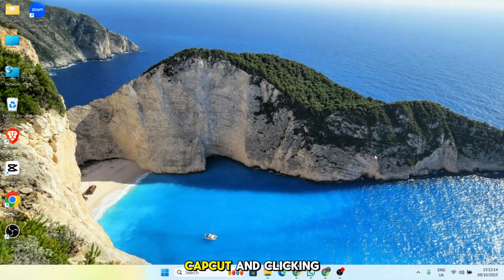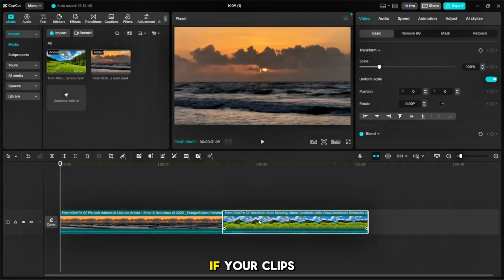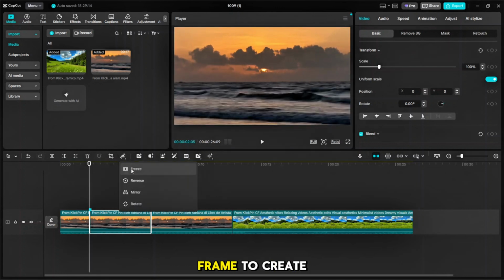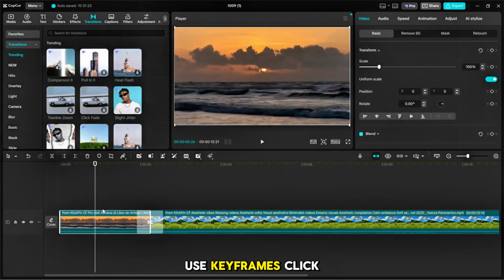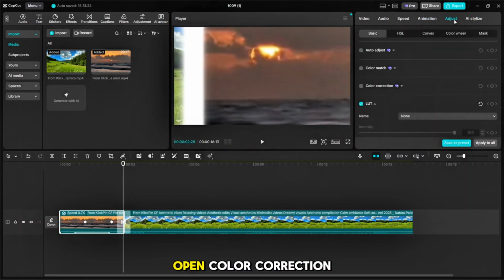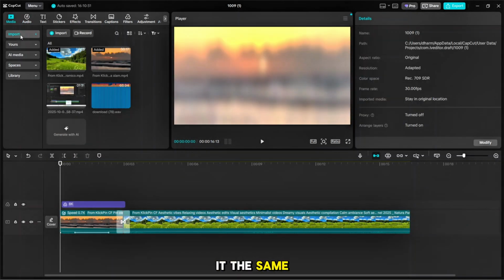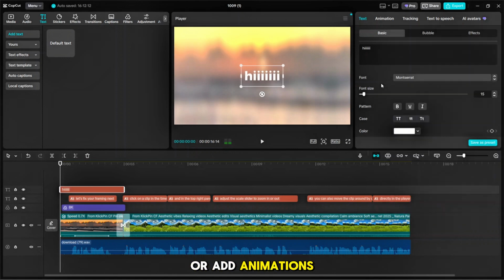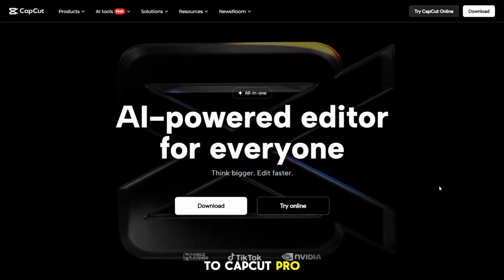Learn CapCut in 10 Minutes | CapCut Tutorial for Beginners (2025)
Want to learn how to edit videos in CapCut like a pro in 2025, even if you’re a total beginner? In this full guide, you’ll learn everything you need to know to start creating professional-looking videos right on your phone or computer.

You’ll discover how to create a project, import media, trim clips, add transitions, adjust video speed, use keyframes, and export your final video in high quality. We’ll also cover how to use CapCut’s text, music, filters, and animation tools to take your edits to the next level.

Chapters
0:00 Intro
0:19 Create A Project
0:27 Understanding CapCut’s Layout
0:58 Importing Media
1:35 Trimming Clips
2:13 Timeline Tools
2:38 Adding Transitions
2:59 Scale, Position, Rotation
3:47 Adjusting Video Speed
4:05 Video Animations
4:27 Color Correction & Filters
4:56 Adding Stock Music
5:43 Auto-Generated Captions
6:22 Animated Text
6:40 Export Video